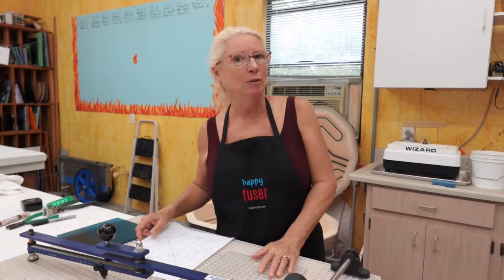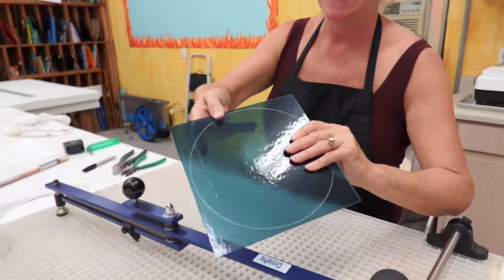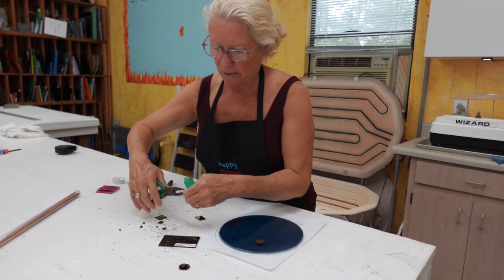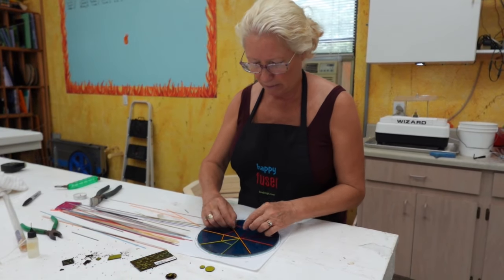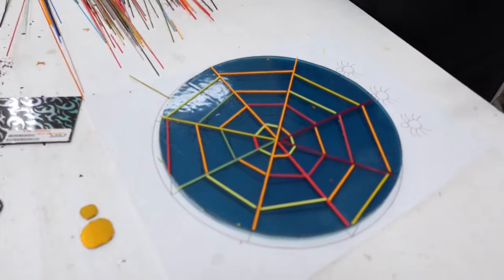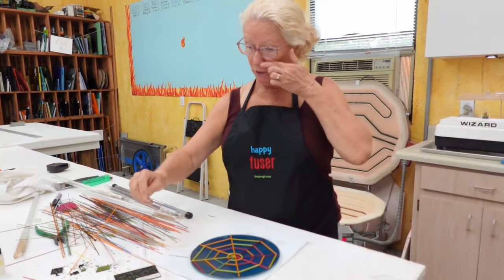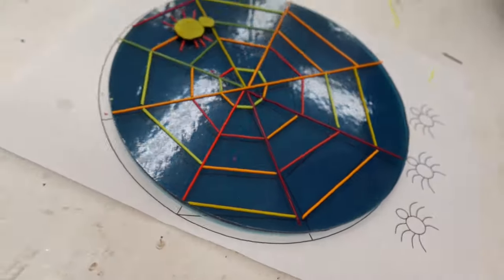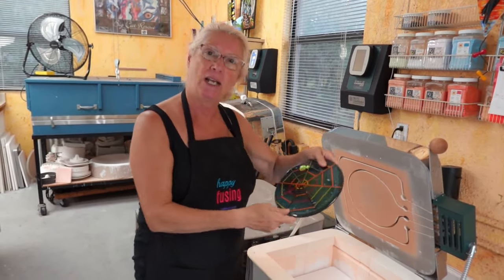How to Make a Spider Web and Spider with Lisa Vogt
In today's video I'll show you how you can use stringers to create a spooky spider with its web!
I hope this video inspires you to create your own version of this piece, You can download the free pattern from my website!
Happy Fusing!

Consider becoming a Premium Video Subscription Member today and gain access to ALL single-project courses, their downloadable pattern eBook and full firing guides; with new projects added monthly. You will also acquire access to a privet, members only, page on my website where I share the latest studio news for as low as $10/month!